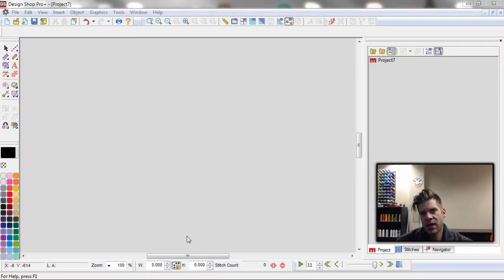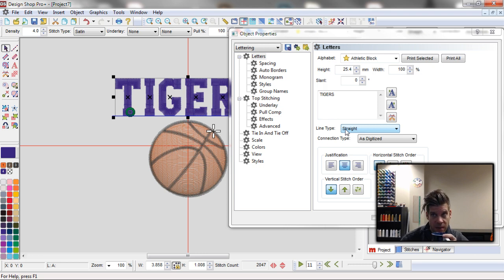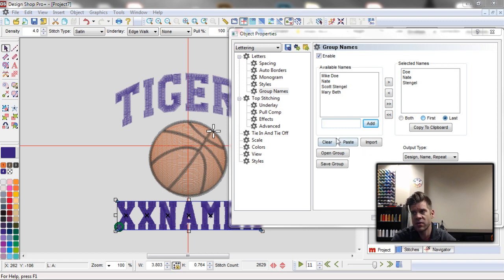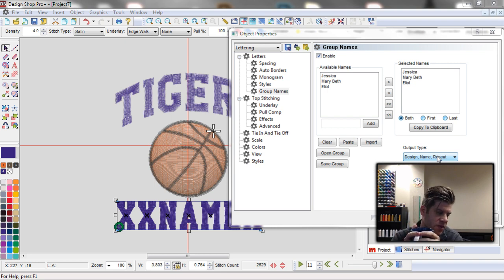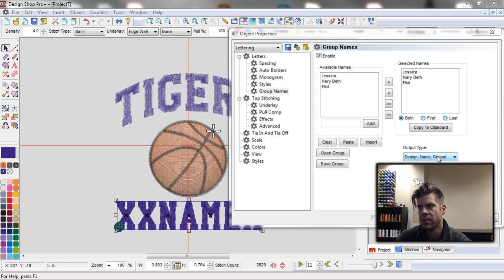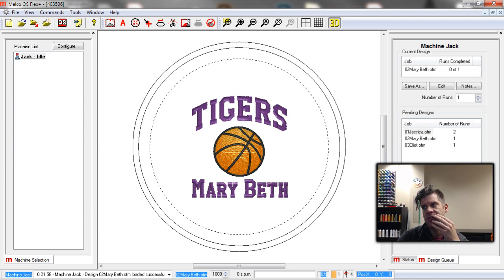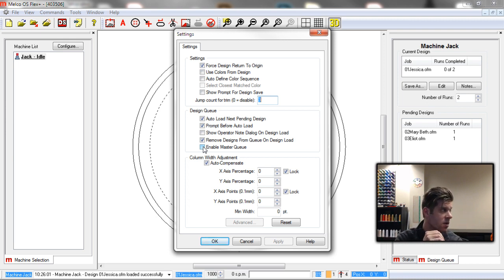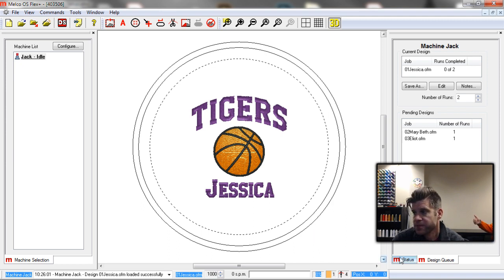Group Names & Design Queue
Create templates and use the group names feature to rapidly produce production files for school teams, charity groups, or businesses. If you get the names in an e-mail, you can even copy and paste so that you aren't responsible for spelling! With the design queue feature in Melco OS, you can have the machine automatically load the next name when you're done.